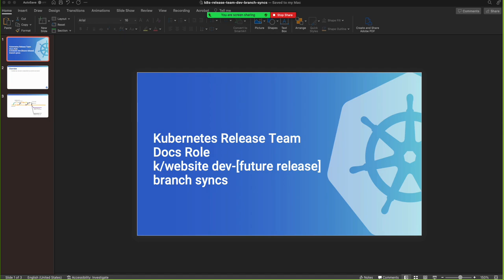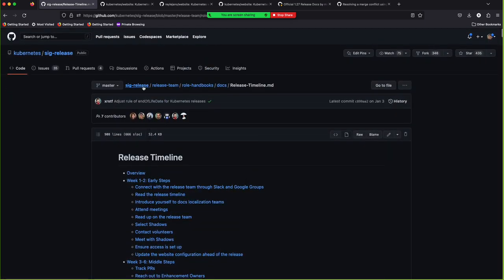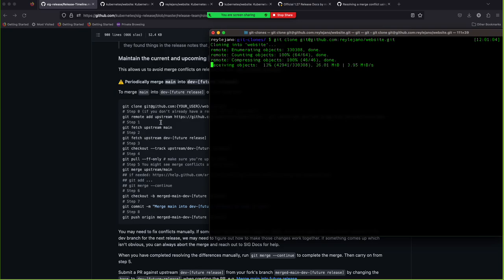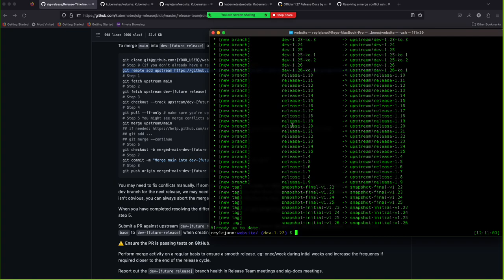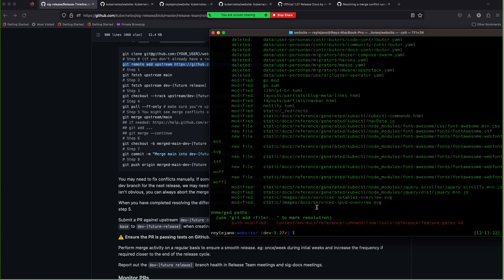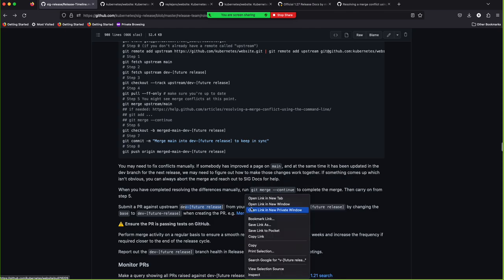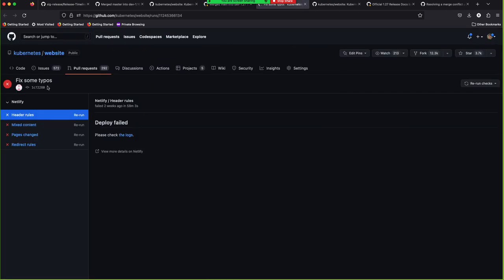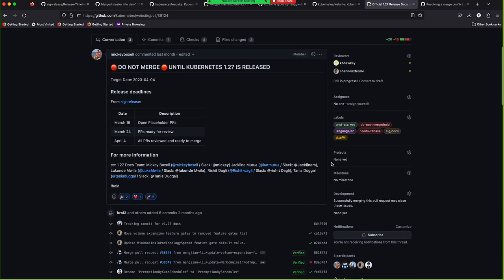Kubernetes Release Team Docs- Syncing the k/website dev-[future] with main (with merge conflict)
This video shows how to sync the kubernetes/website dev-[future release] branch with the k/website main branch as part of the Docs role in the Kubernetes Release Team. This example includes how to resolve a merge conflict. Followup video